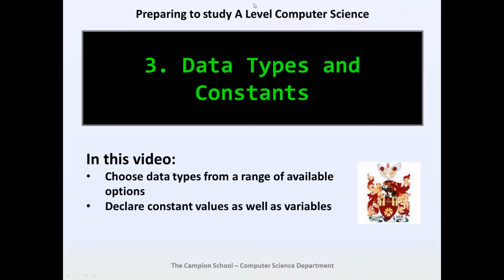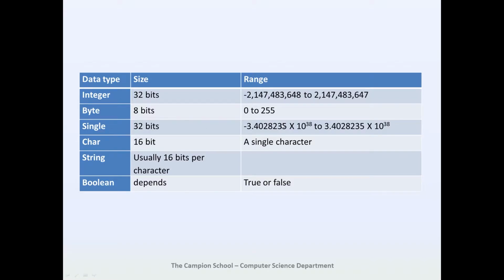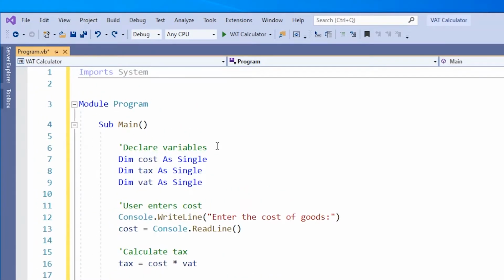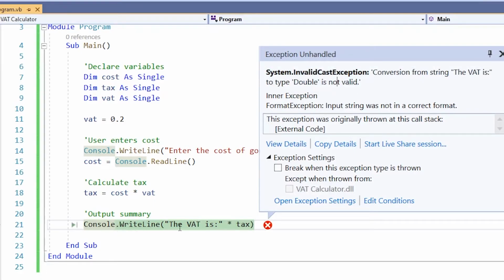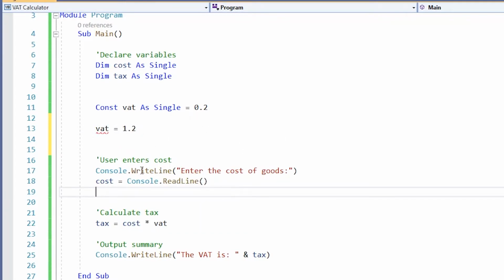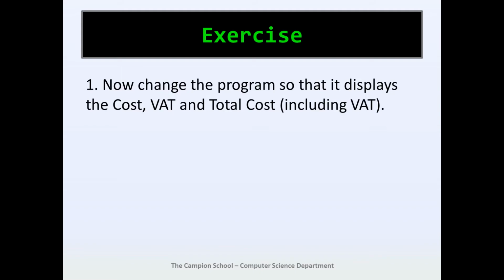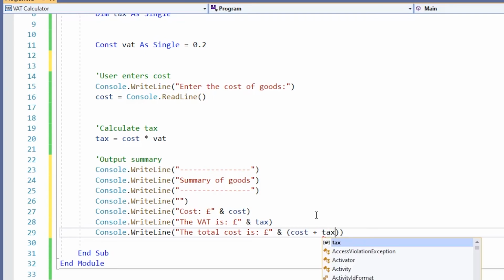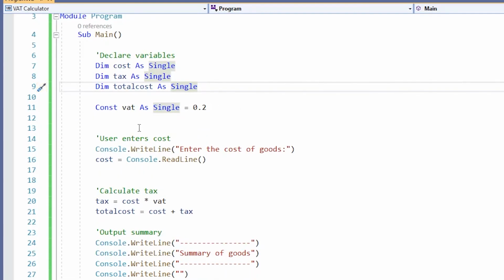Preparing to Study A Level Computer Science - 3 - Data Types and Constants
This is part 3 in the series of Preparing to Study A Level Computer Science videos. This video is designed for students who might be joining The Campion School to study Computer Science A Level, and should help you get up to scratch with the programming skills that you will need to be successful on the course.

In this video, you will learn to:

- Choose sensible data types
- Declare constants as well as variables